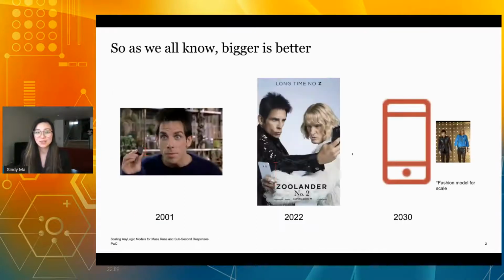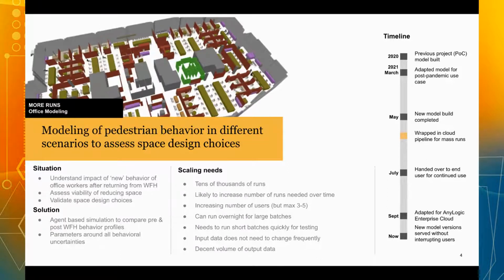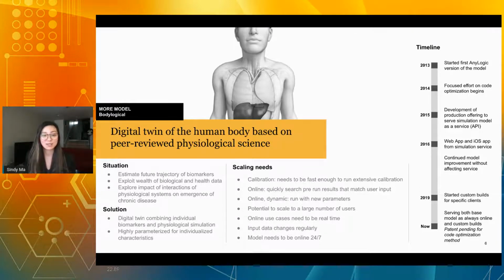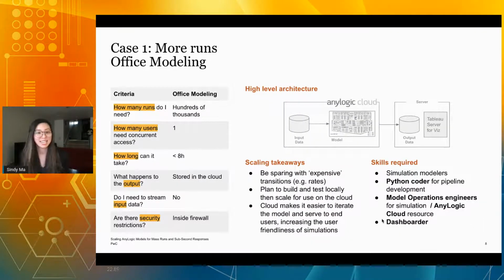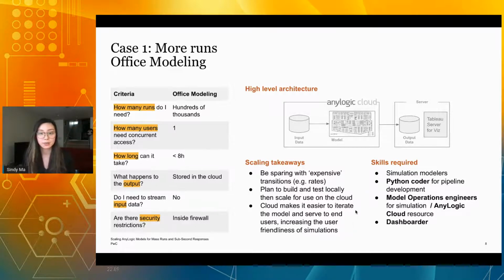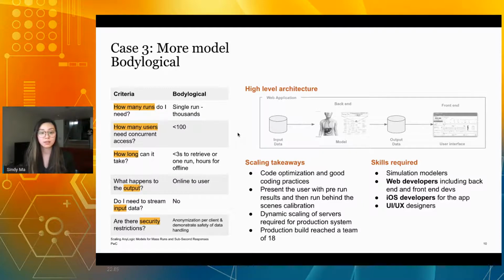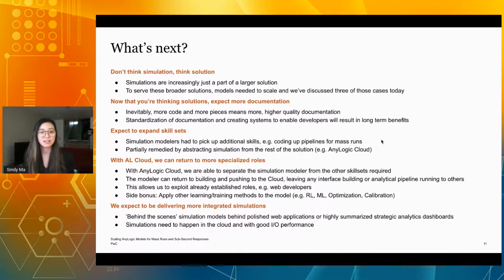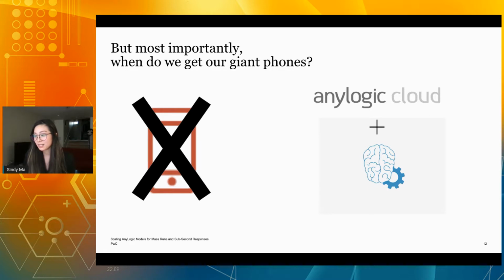Scaling AnyLogic Models for Mass Runs and Sub-Second Responses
Three real-world case studies of projects that met the challenge of scaling simulations:
1. More runs – Office Modeling
2. More users – Financial Wellness
3. More model– Bodylogical